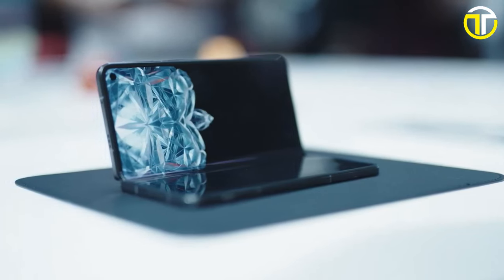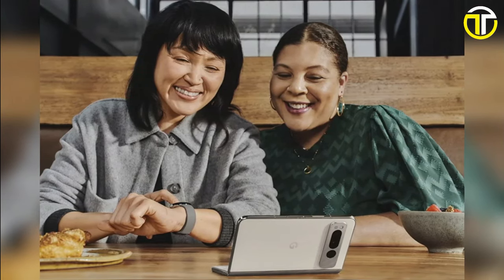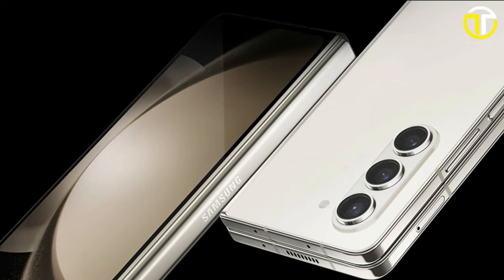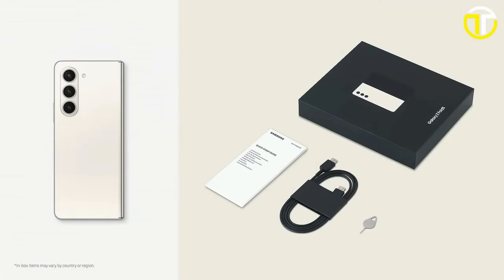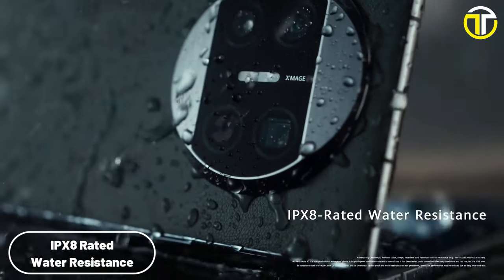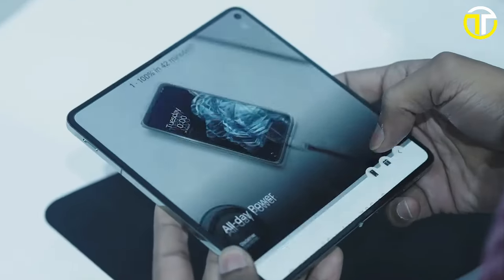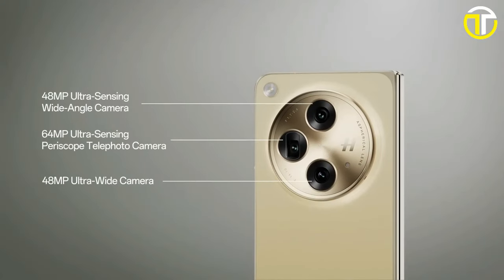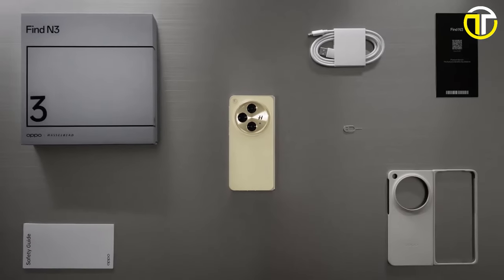5 Best Foldable Smartphones 2024 | Best Foldable Phone 2024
5 Best Foldable Smartphones 2024 | Best Foldable Phone 2024

00:00 - Introduction

00:40 - 5: Google Pixel Fold

03:00 - 4: Samsung Galaxy Z Fold 5

05:05 - 3: Huawei Mate X3

07:19 - 2: OnePlus Open

09:22 - 1: Oppo Find N3

11:22 - Conclusion
Discover the future of mobile technology in our latest video showcasing the Top 5 Best Foldable Smartphones of 2024! From groundbreaking designs to innovative features, these phones redefine smartphone capabilities. See which models made our list, their unique functionalities, and how they stand out in the rapidly evolving world of foldable tech. Don't miss out on the future—watch now to find your next dream phone!